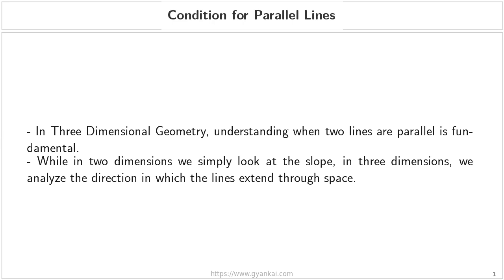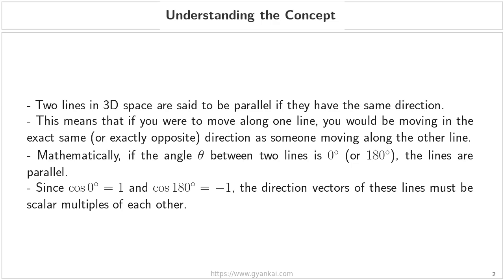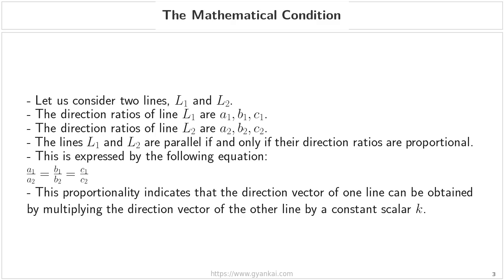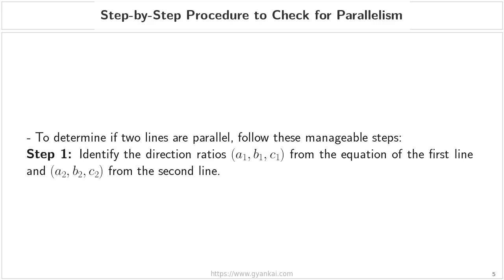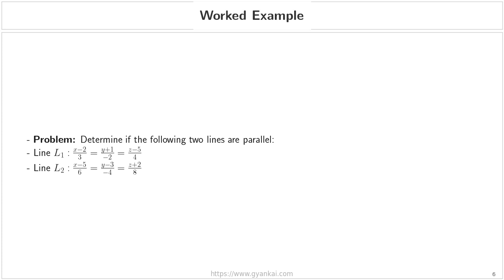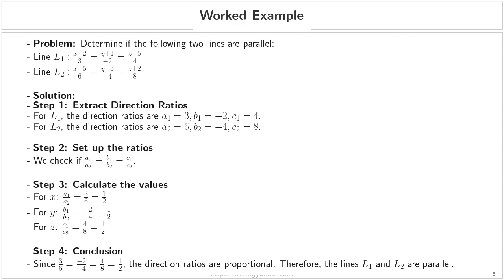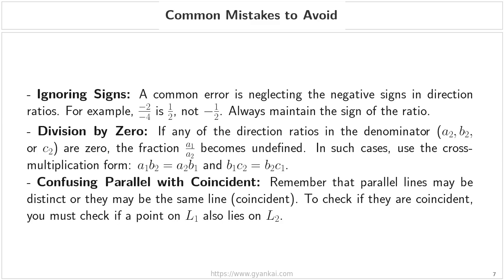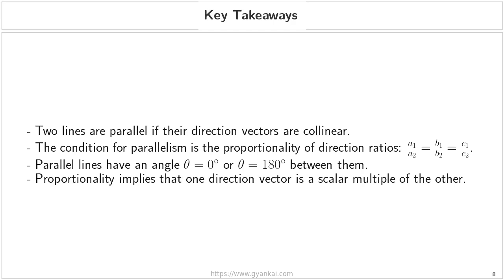Condition for Parallel Lines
Master the concept of "Angle Between Two Lines" and the specific conditions for parallelism in this comprehensive NCERT Class 12 Mathematics tutorial. This video breaks down complex coordinate geometry into easy-to-understand segments, including mathematical formulas, real-world analogies, and a clear step-by-step procedure to check for parallel lines. We also walk through solved examples, highlight common mistakes to avoid, and summarize key takeaways to ensure you are fully prepared for your board exams. Perfect for students seeking clarity on NCERT syllabus topics!